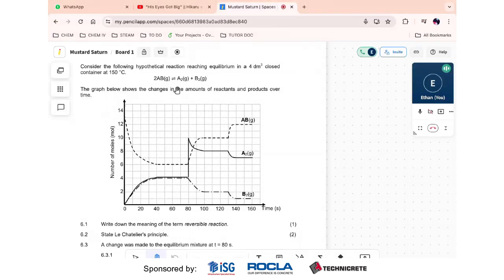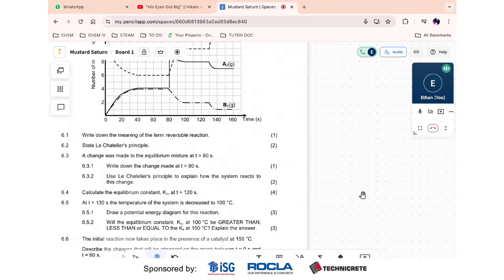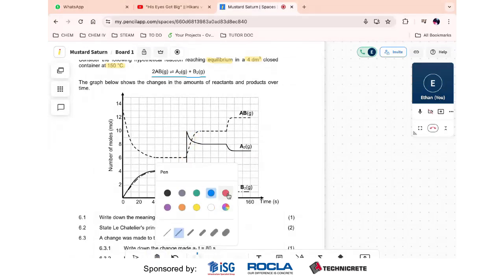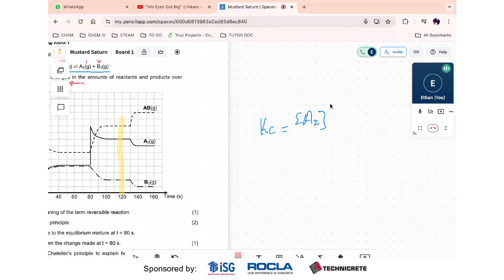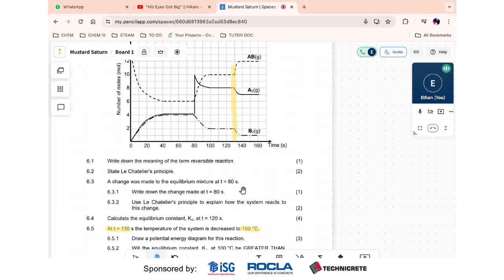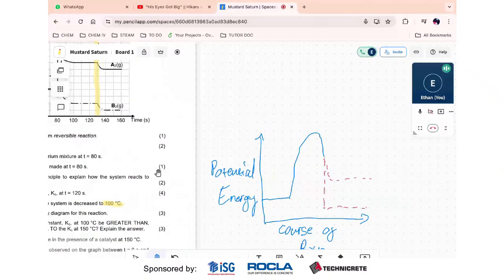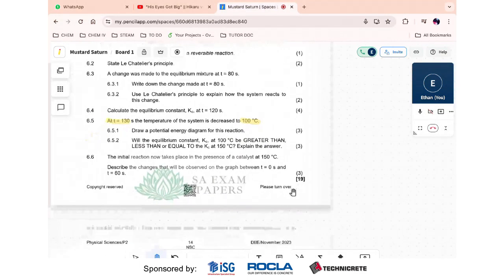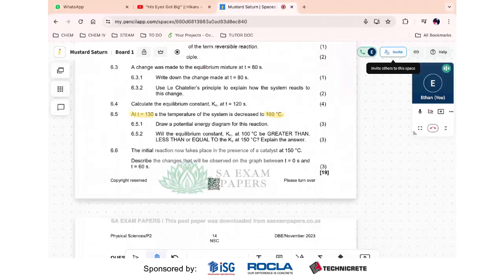PHYSICAL SCIENCE PAPER 2 QUESTION 6 2023 DBE